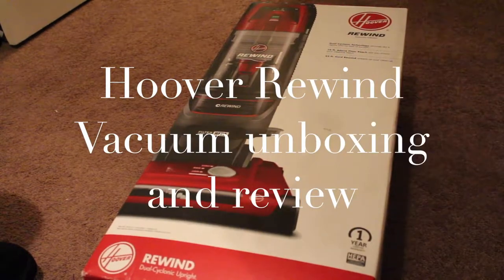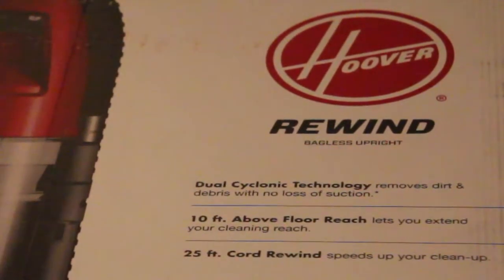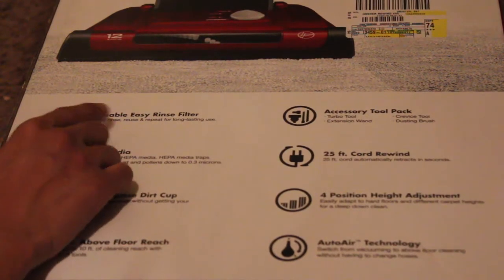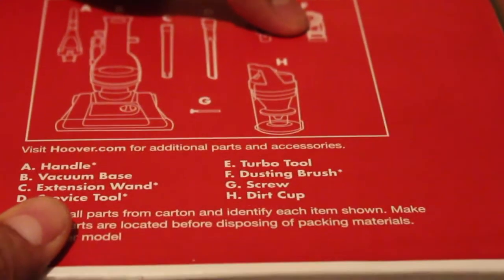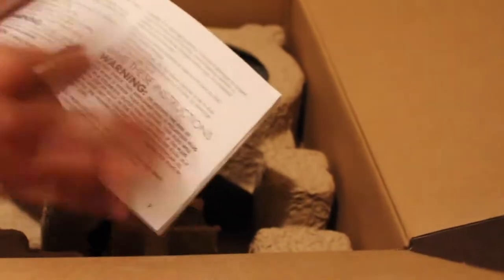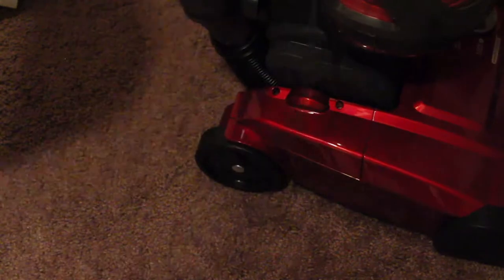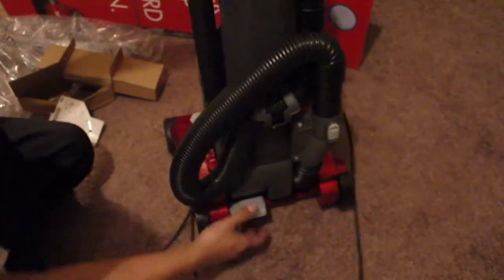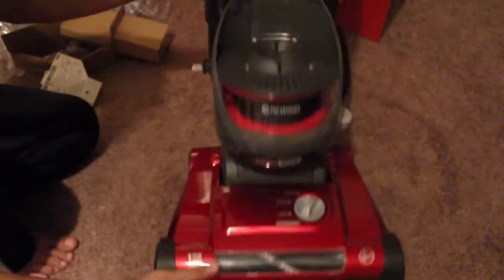Hoover Rewind vacuum - unboxing | review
This is the unboxing and review video of Hoover Rewind vacuum.